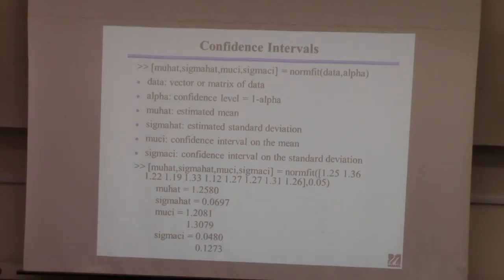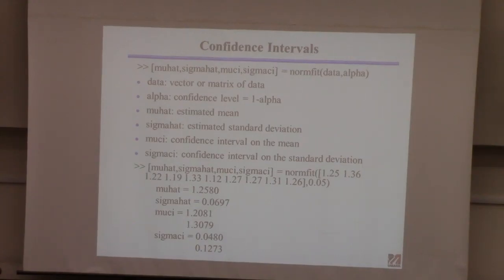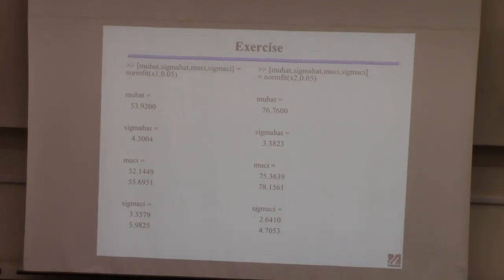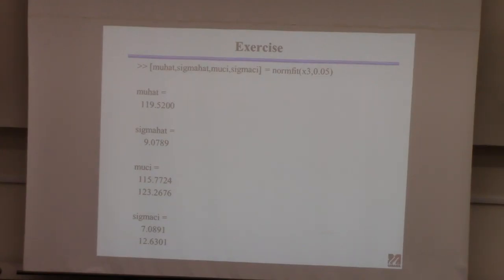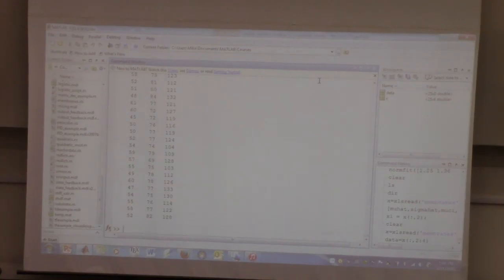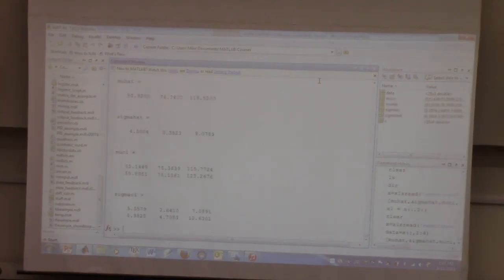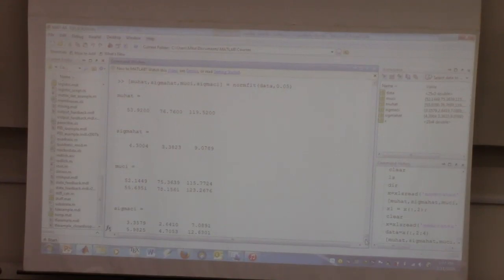20150211 ChE 361 Discussion 4 MATLAB Stats Toolbox part 2